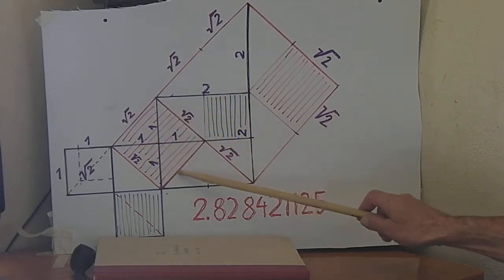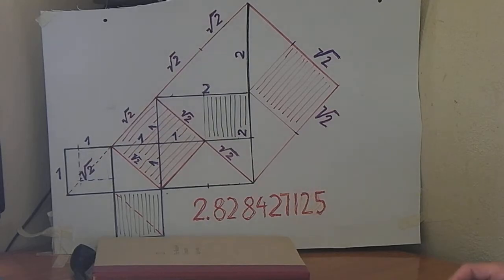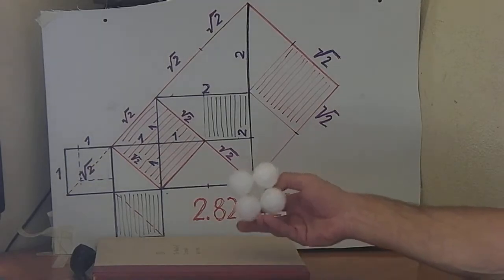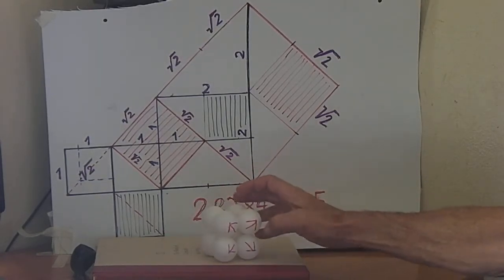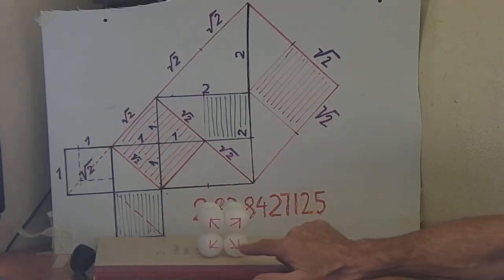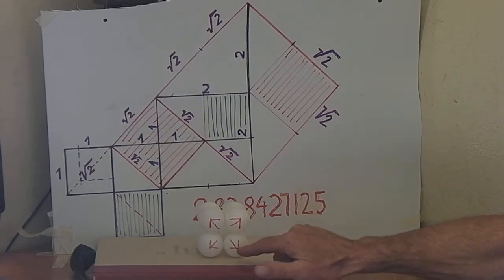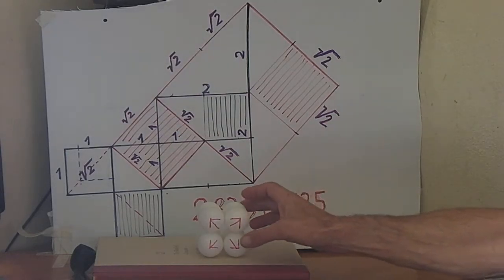Pythagorass progression part -1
Fuller erroneously rationalizes the irrational vol. of his cube with the aid of the -S- constant, and in the process using a totaly different cube of vol. 8 as if vol. 3 cube, this error is obvious via modeling, Pythagoras, sphere packing and mathematics. So many ways to prove him wrong.